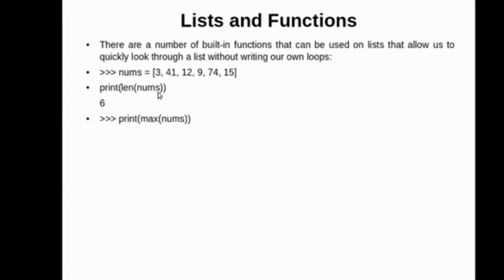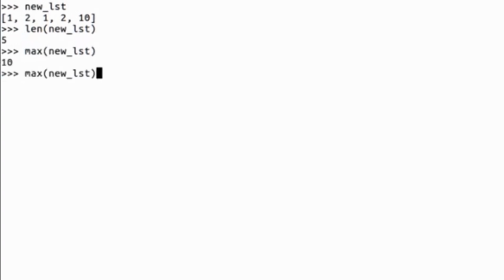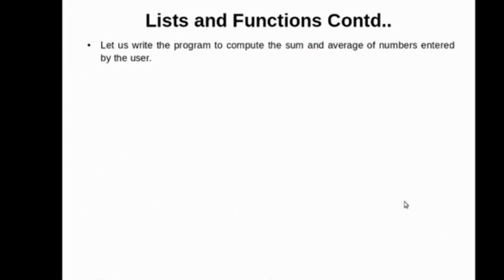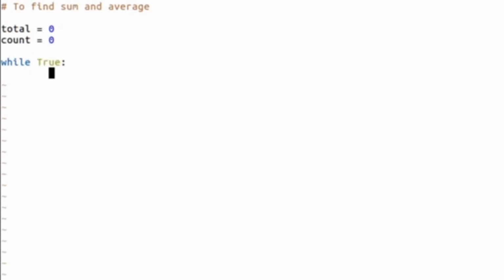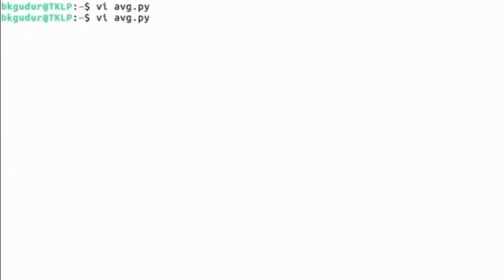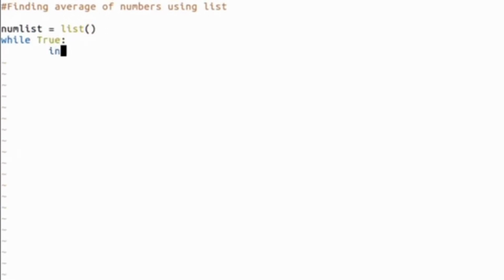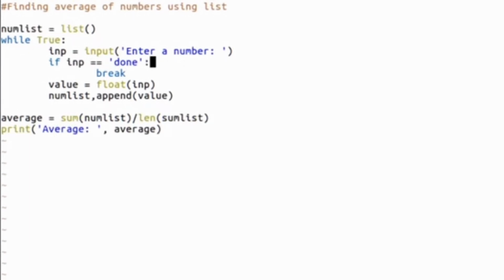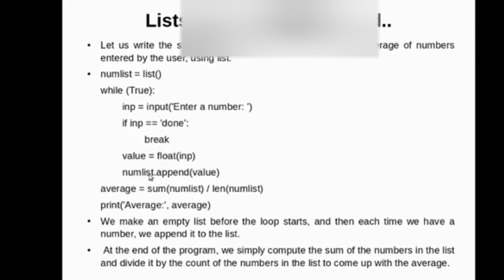Lists and Functions in Python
In this video I have discussed Lists and Functions in Python.
There are many functions such as len(), sum(), max(), min(), etc. which can be used along with the lists. In this video I have discussed such functions and written programs using those functions.

If you have any doubts, same can be asked in the comment section of this video.
Also press on bell icon to receive the notifications, whenever I upload a new video.